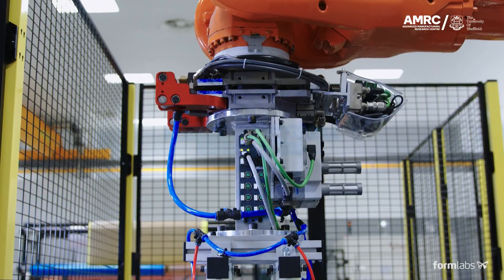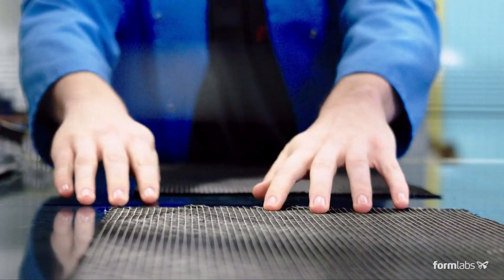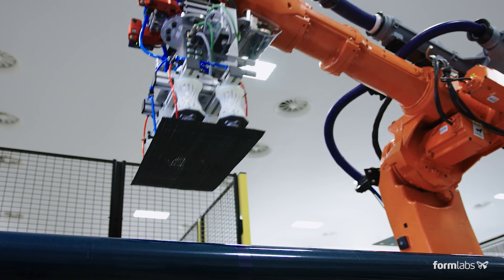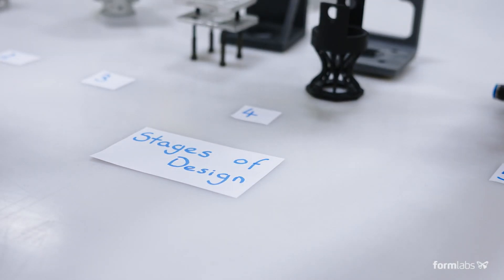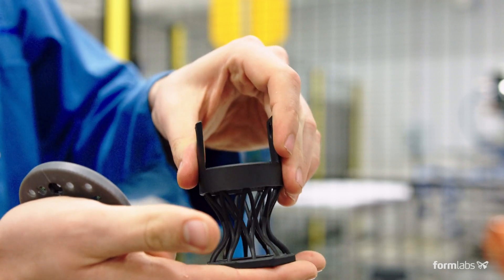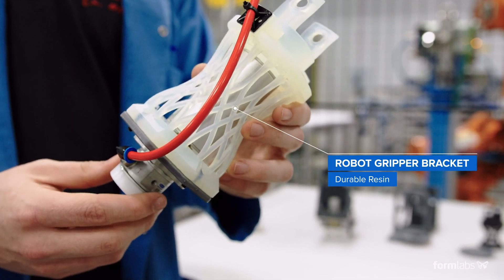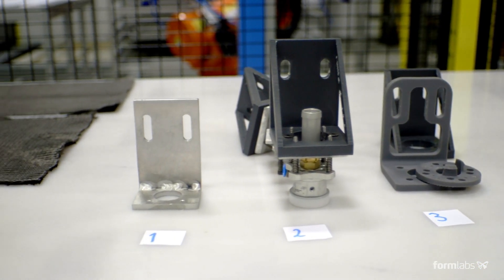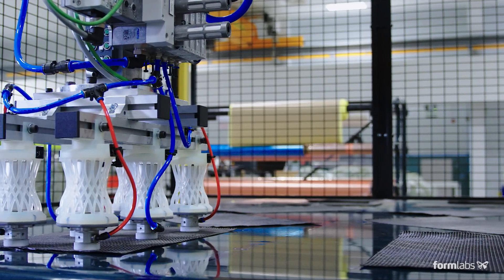Manufacturing Intricate Gripper Brackets for a Pick and Place Robot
The AMRC Composites Centre conducts research using cutting edge methods to solve manufacturing challenges of composite materials like glass fibers and carbon.

Hear from Matthew Williams, a composite technician working on automating moving carbon fiber plies at the AMRC, about design challenges he encountered while creating a custom springy component and how the team managed to manufacture five iterations of the intricate design in just a few days with 3D printing.